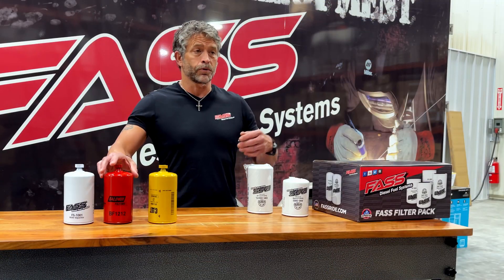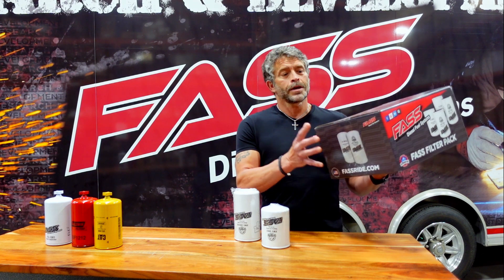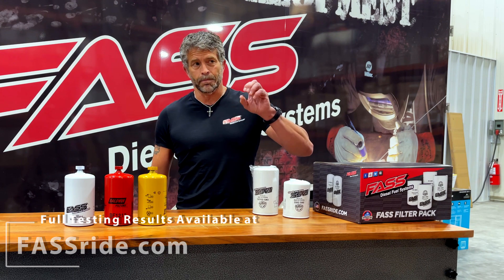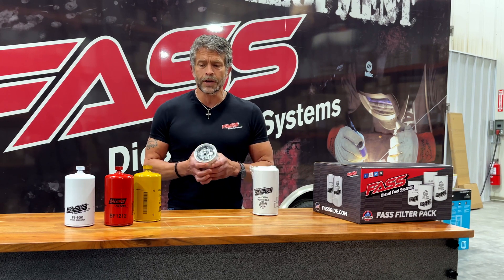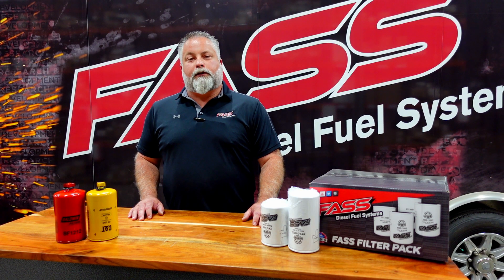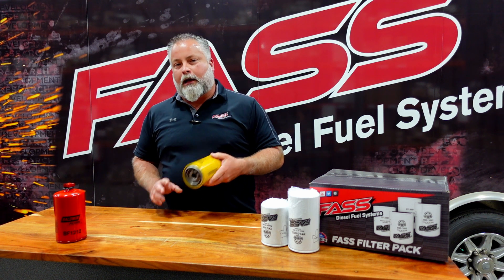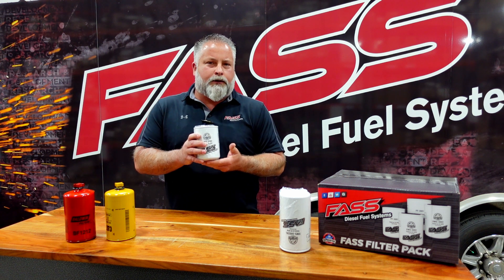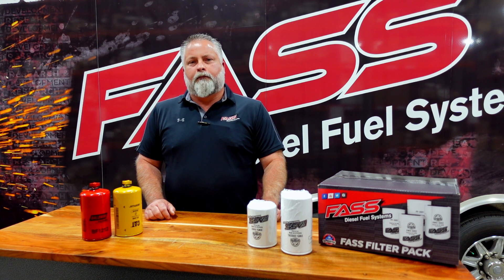Why don't FASS fuel filters have a drain? | FASS vs. CAT, Baldwin, & more!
Why should you use FASS filters? Watch this video to find out! Brad and Jeremy walk you through the differences in filtration technology, and why having a drain is NOT necessarily a good thing.

With the popularity of Caterpillar, Baldwin, Fleetguard, and other fuel filters, we wanted to address some of the potential shortcomings of older fuel filter designs.